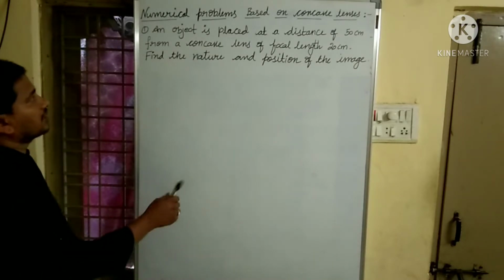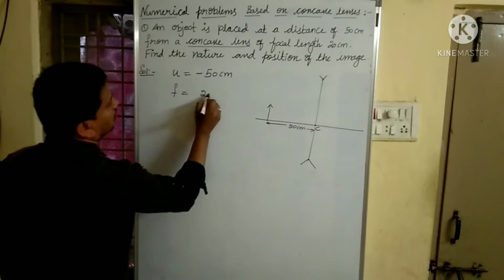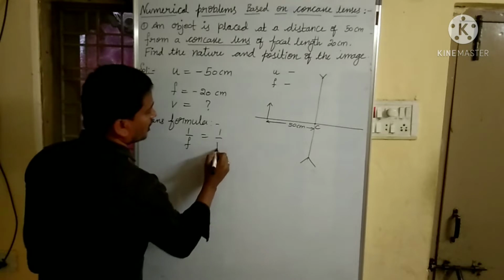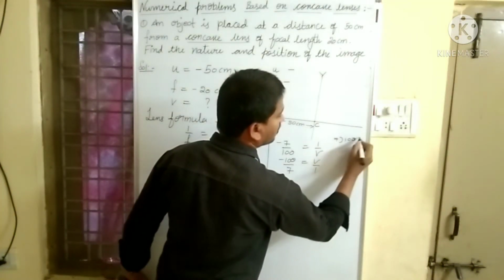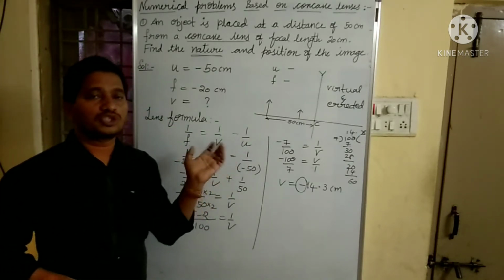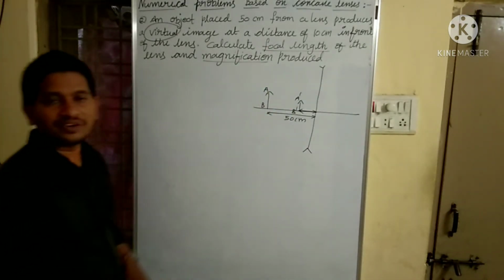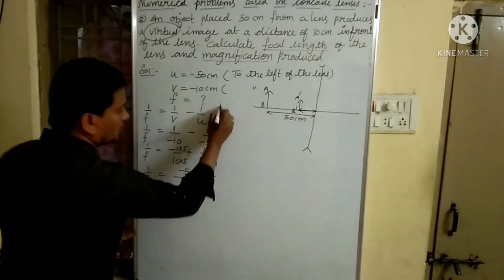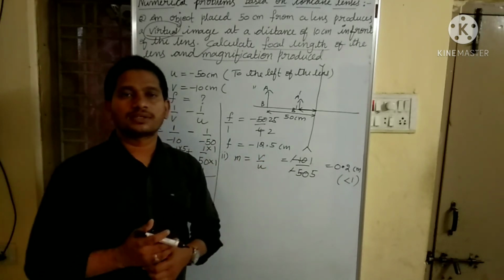NUMERICAL PROBLEMS BASED ON CONCAVE LENS